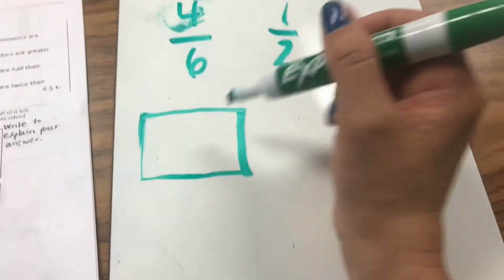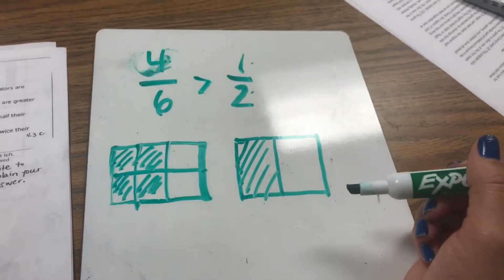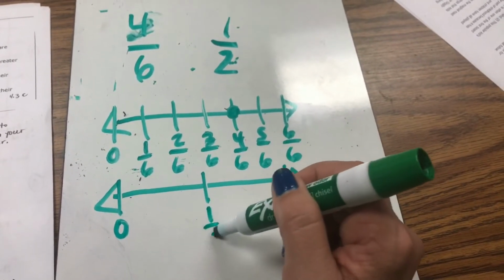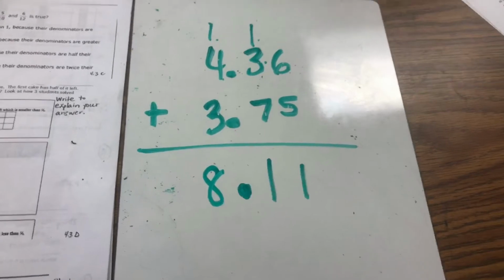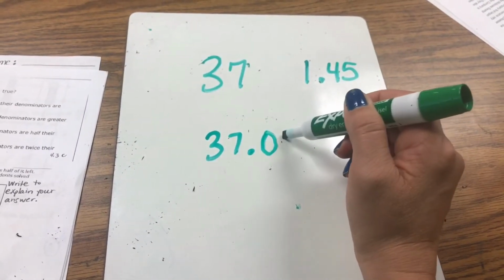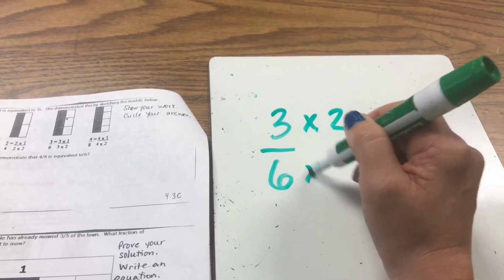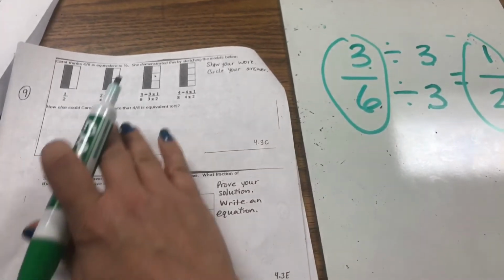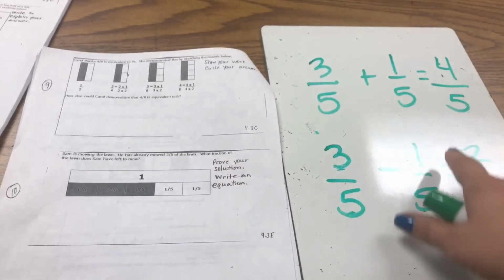January 25, 2017